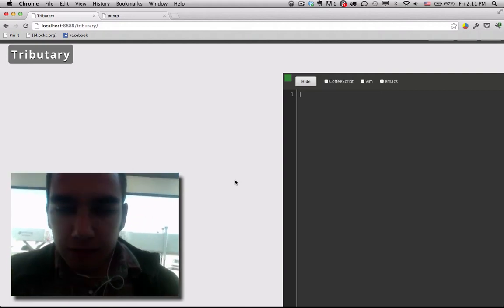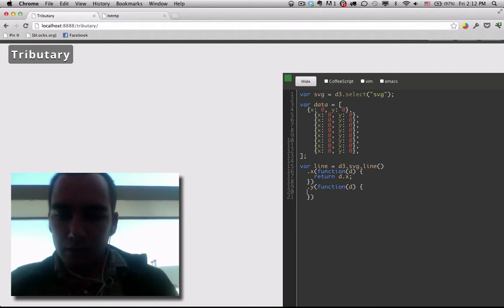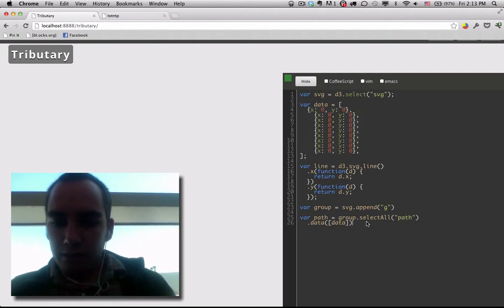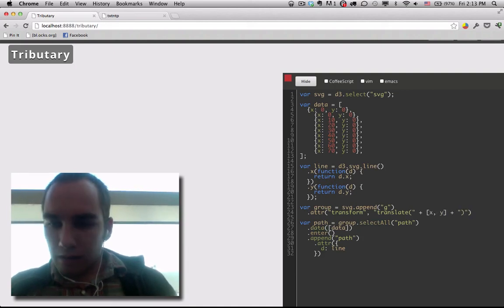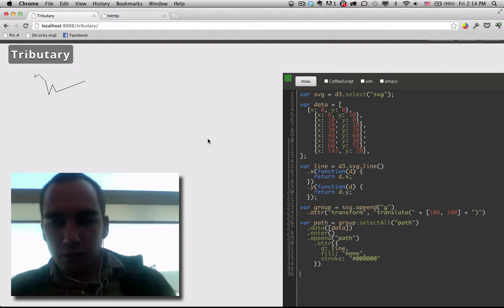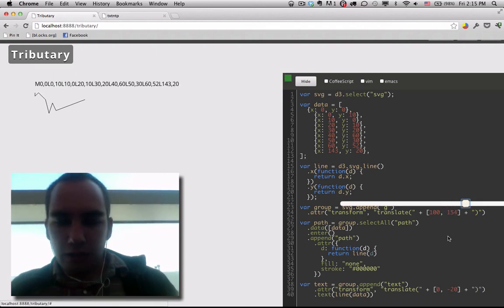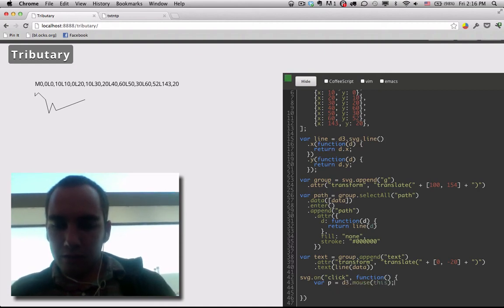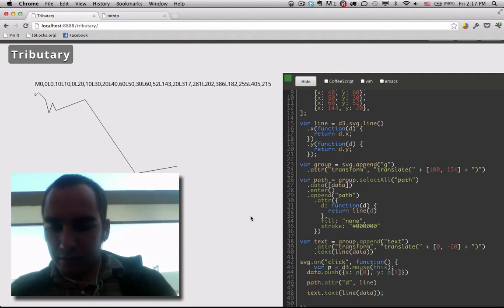[dot enter: 04] path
I show you how to draw a data driven line while waiting for my flight